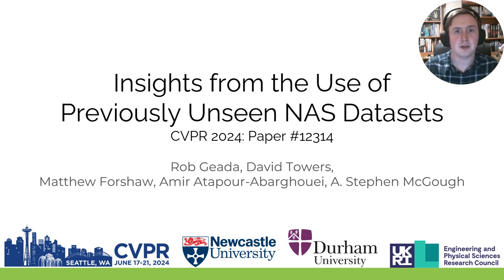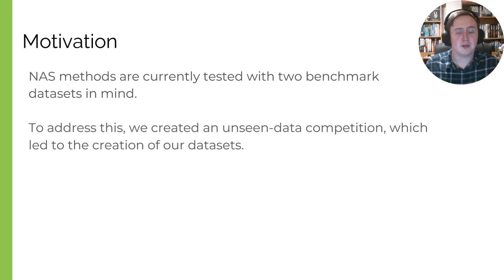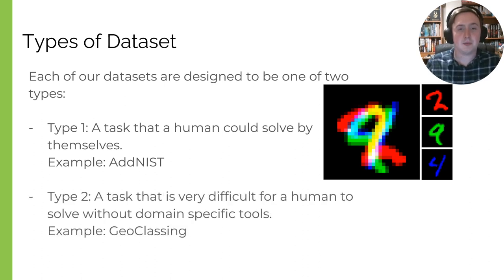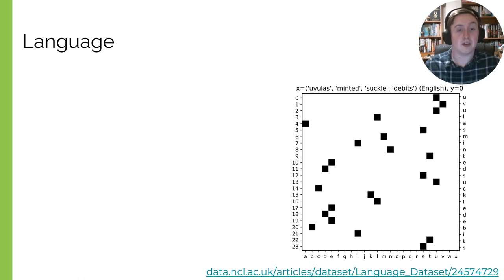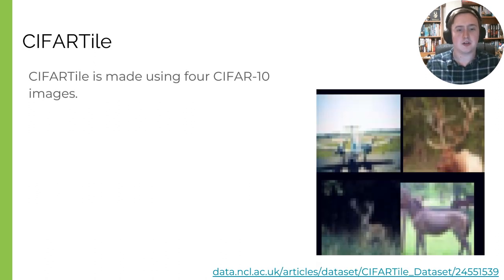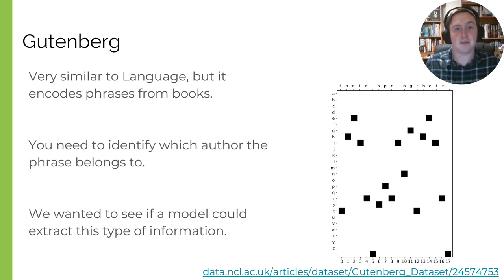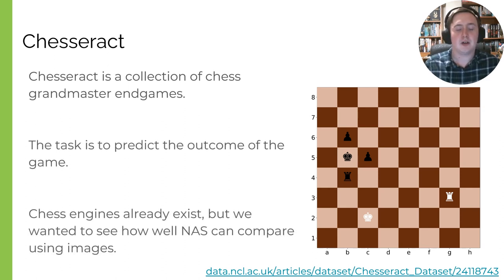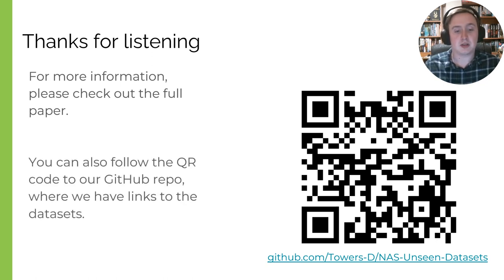Insights from the use of previously unsee NAS datasets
A brief overview of our paper accepted into CVPR.